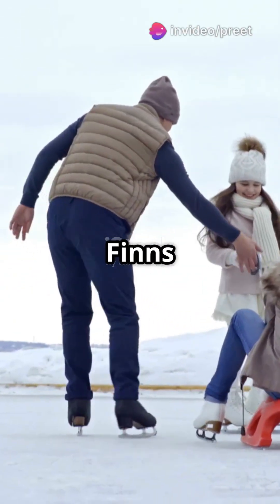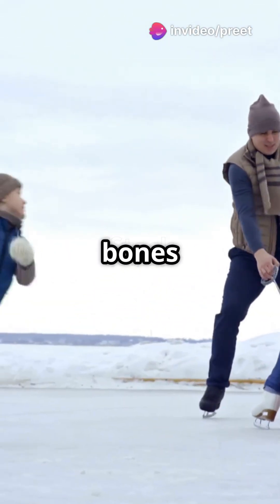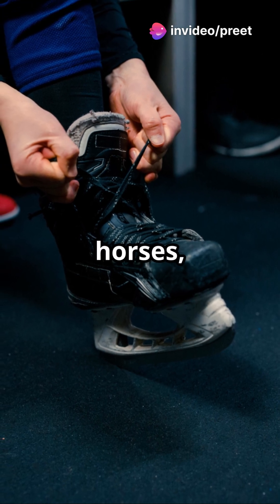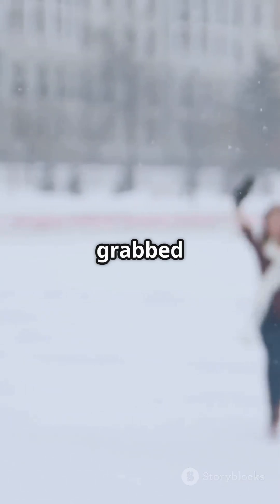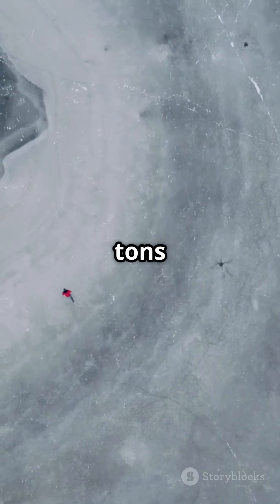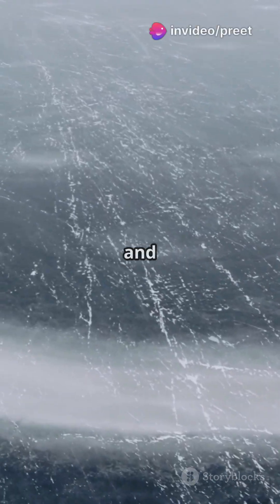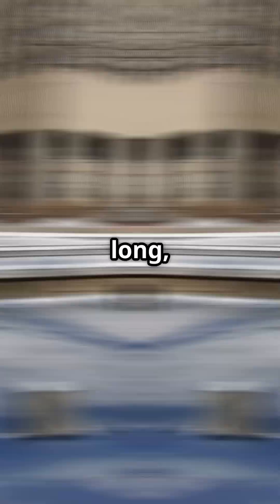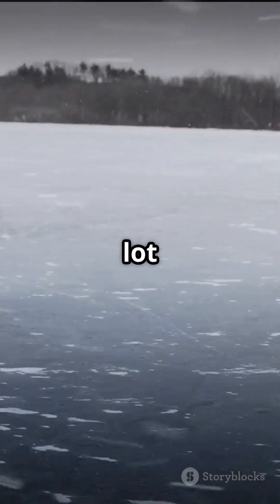Ancient Finland Ice Gliding Bone Skates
Finns looking to cut back on travel time were the first to use ice skates about 5,000 years ago, a new study suggests.

The southern portion of Finland is the only place icy and flat enough to make traveling by skates – at that time made of animal bones – worth the energy, scientists discovered.

"We found this by measuring heart rate, oxygen consumption and speed of people skating on replicas of bone skates and by means of a computer simulation of several 10-kilometer [6.2 mile] journeys in five areas," said Federico Formenti, a human biomechanics specialist at the University of Oxford and co-author of the study.